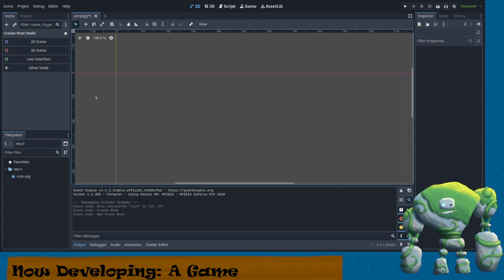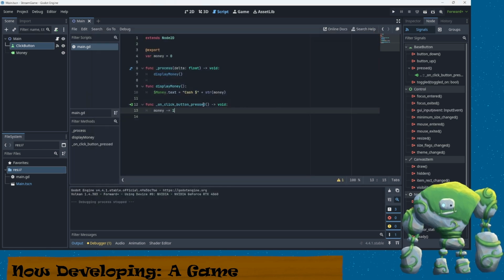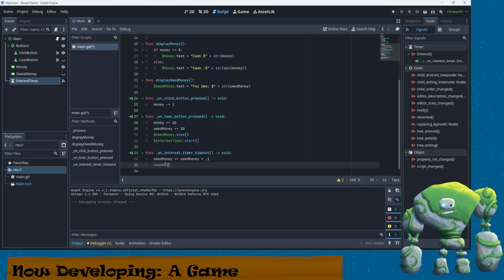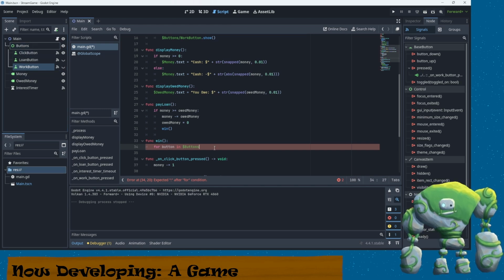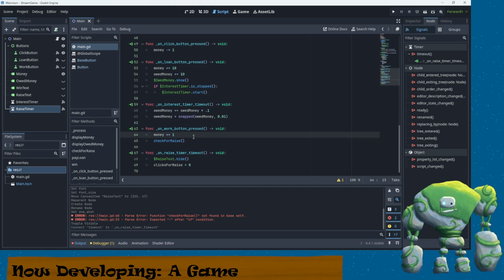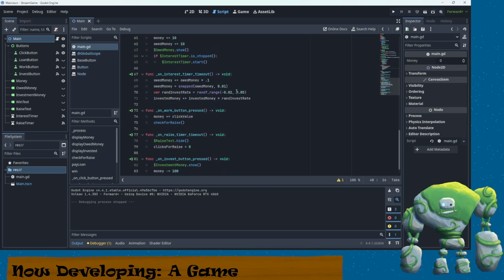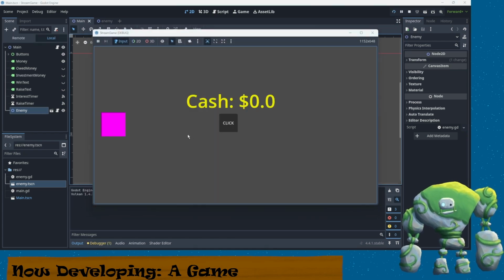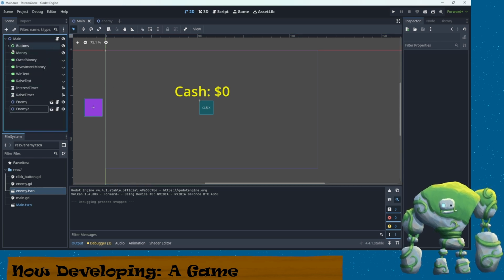Making a Little Godot Game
We made a quick little clicker game in Godot! Come and see the process!

Timestamps:
00:00:00 Intro
00:03:31 Programming
02:08:42 Outro

Most of the music I use on my stream is from Odd Chap's Electro Swing for streaming: